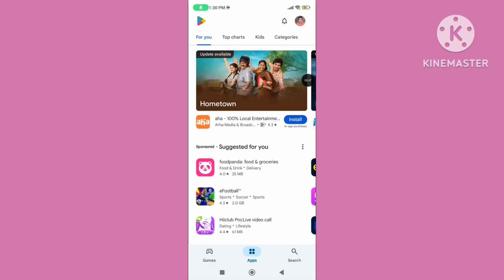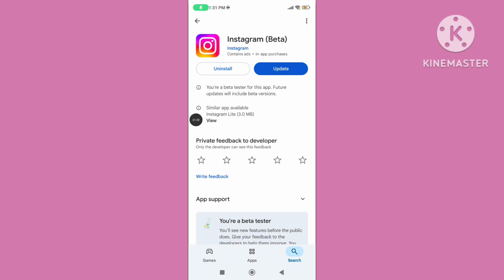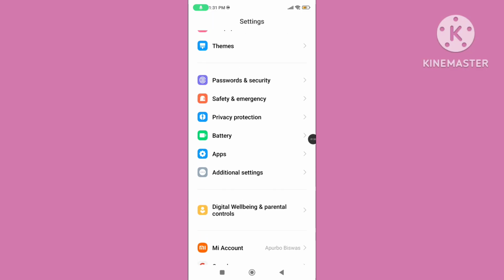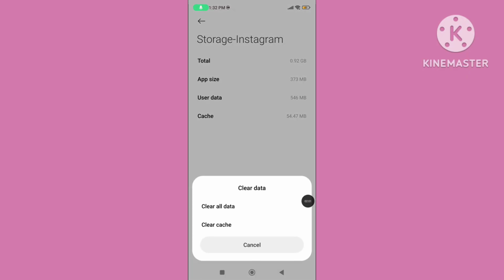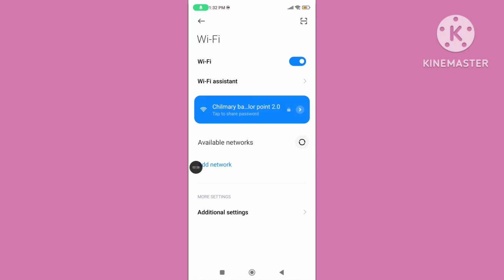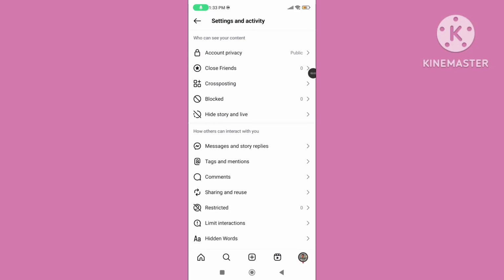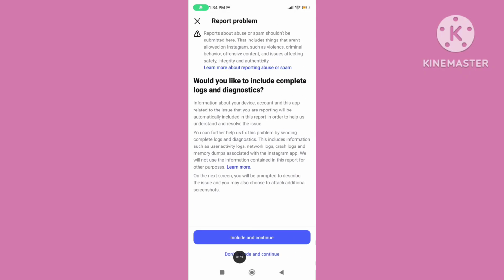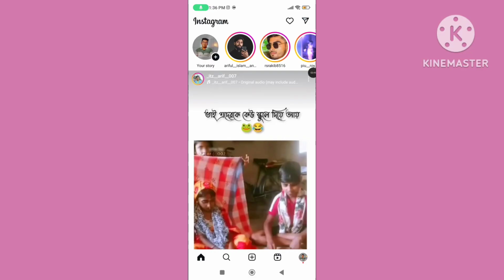An Unexpected Error Occurred Instagram | How To Fix Instagram An Unexpected Error Occurred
An unexpected error Occurred Instagram. How to fix Instagram an unexpected error occurred. How to fix Instagram unexpected error. Fix Instagram an unexpected error occurred.